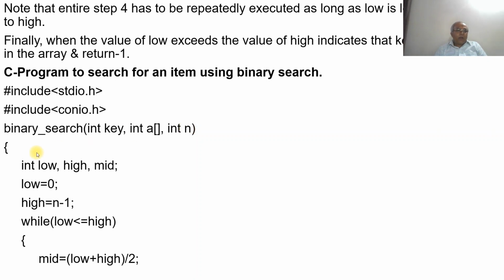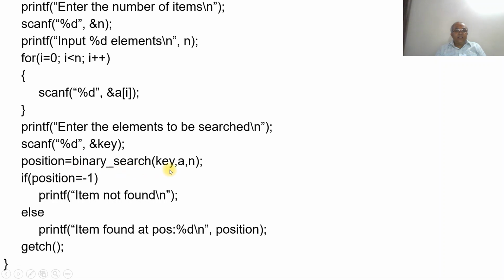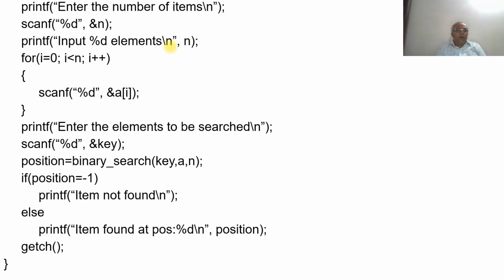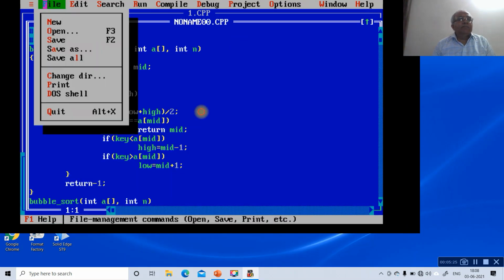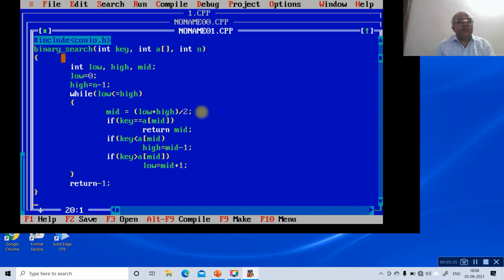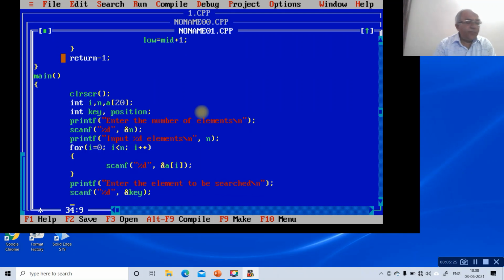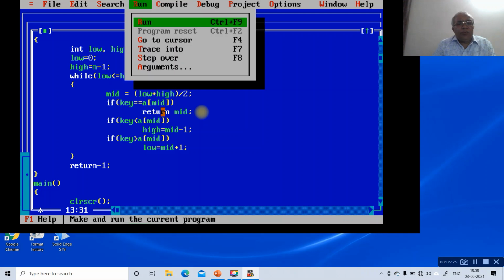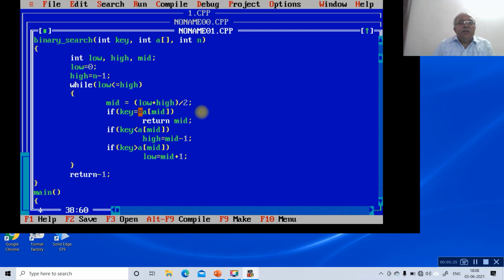40 BINARY SEARCH PROGRAM